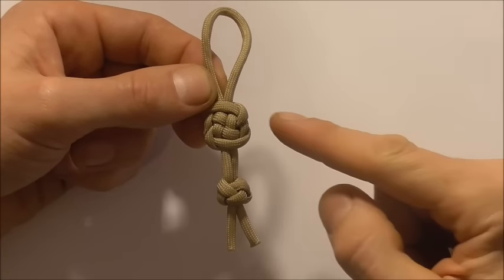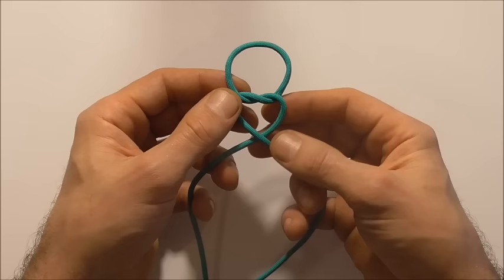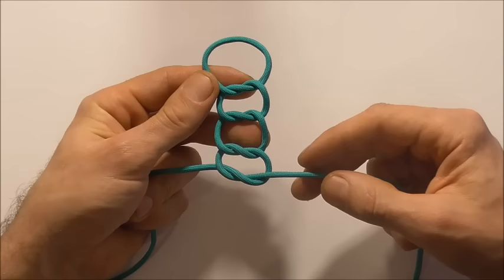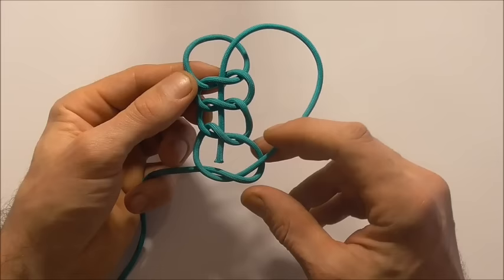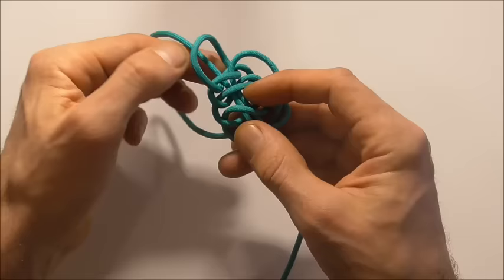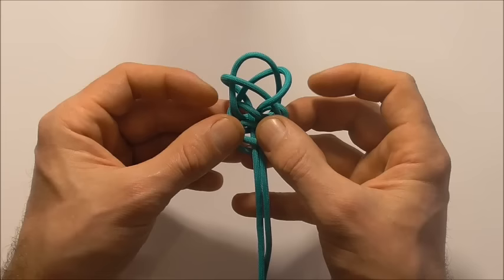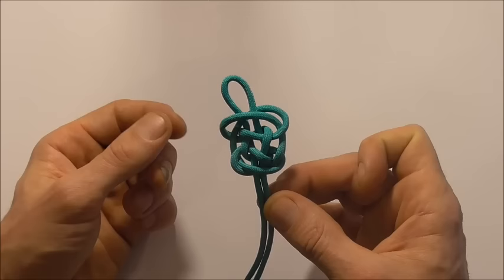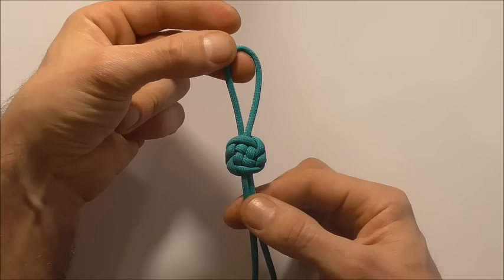How To Tie The Plafond Knot (Chinese Diamond Knot)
Knot tying video tutorial. Learn how to make a plafond knot. Easy step by step instructions in this simple guide.

Also known as the Chinese diamond knot and the Chinese lanyard knot.

Can be used as a lanyard knot or as part of a keychain, key fob or zipper pull. Could also be used as the ornamentation for a necklace.